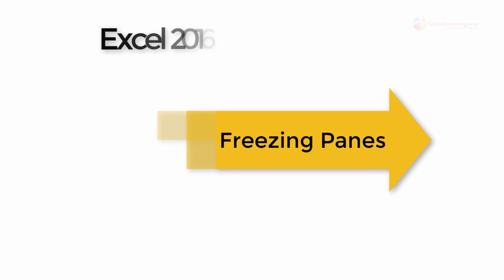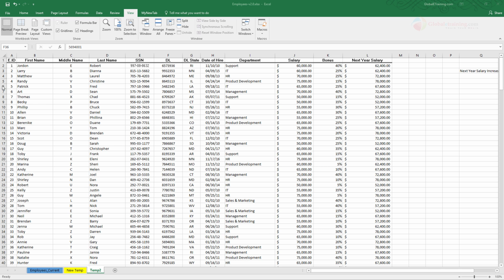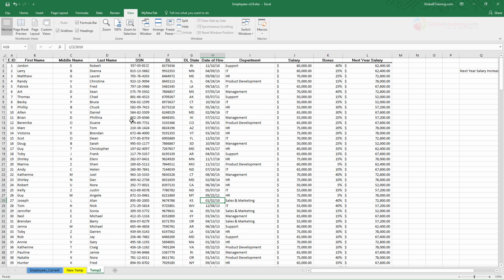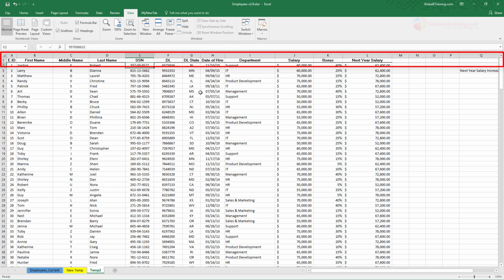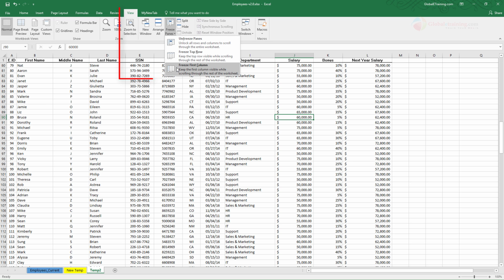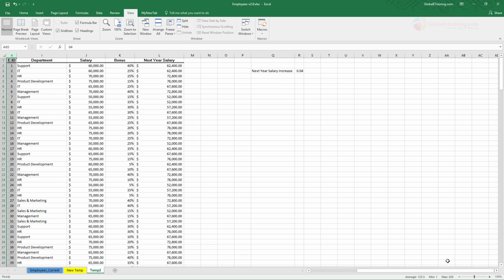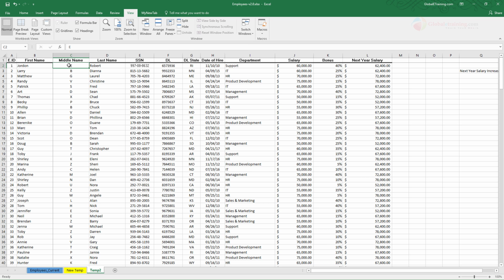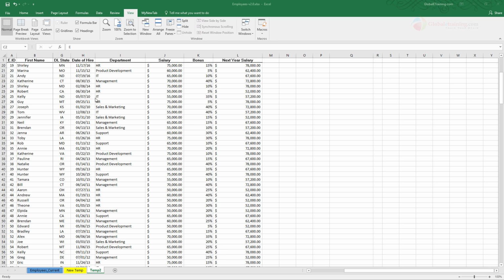5.8 Excel 2016 Freezing Panes